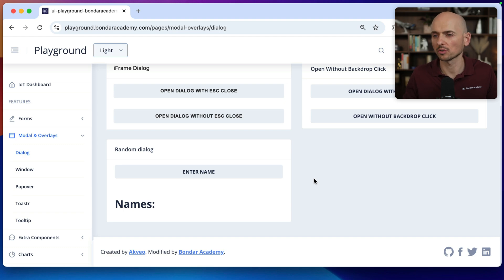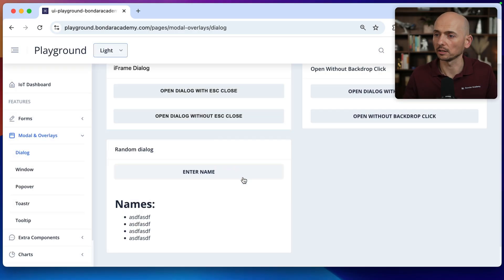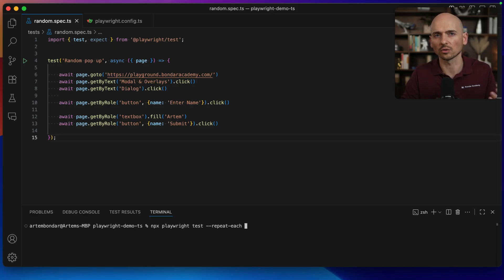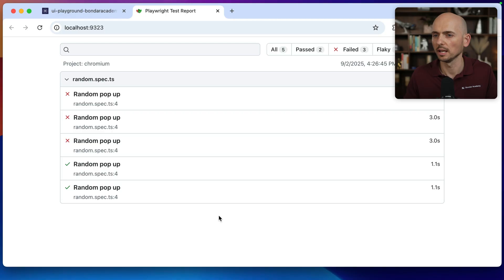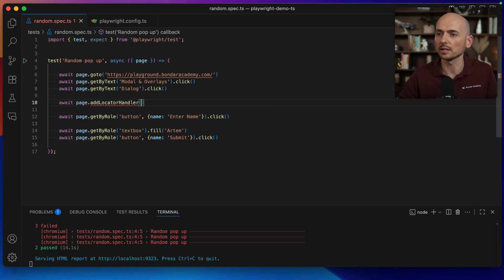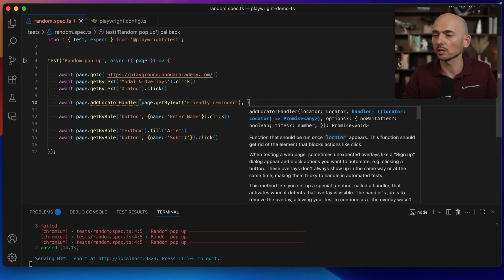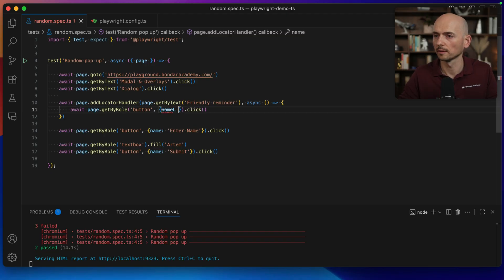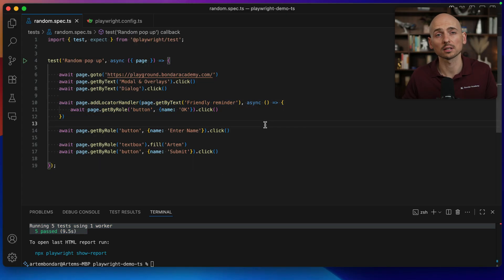Random Dialogs and PopUps Automation in Playwright (It's EASIER than you think)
🎭 Learn Microsoft Playwright from the beginning in the "Playwright UI Testing Mastery" Course